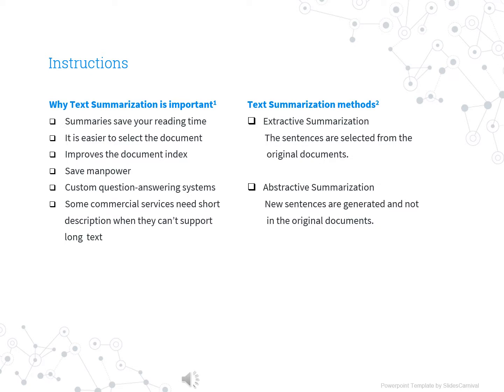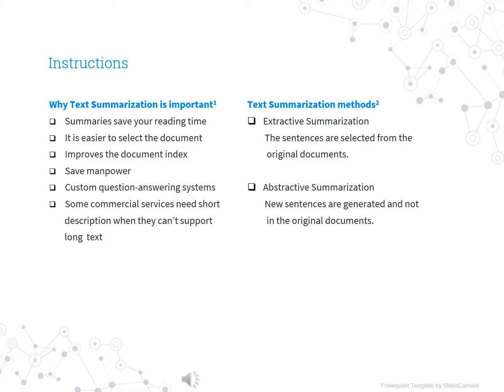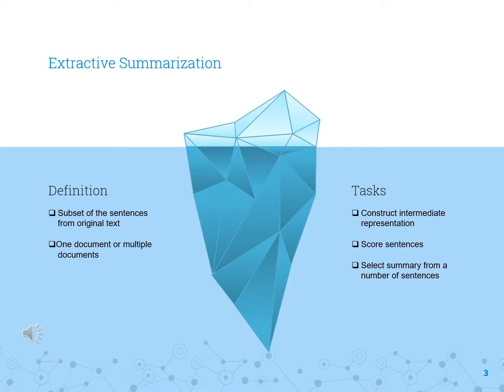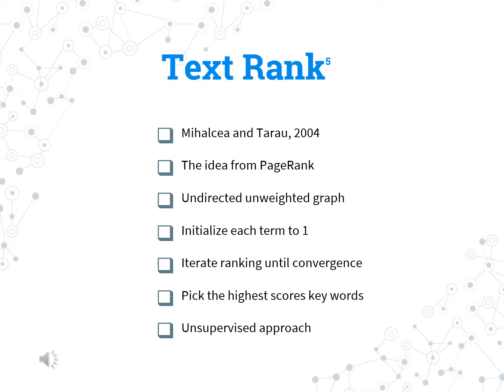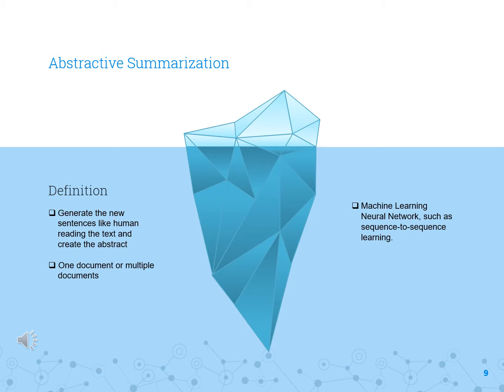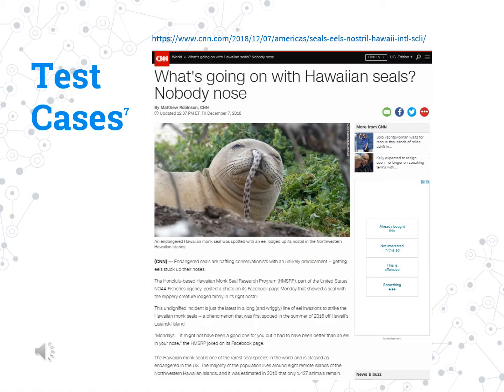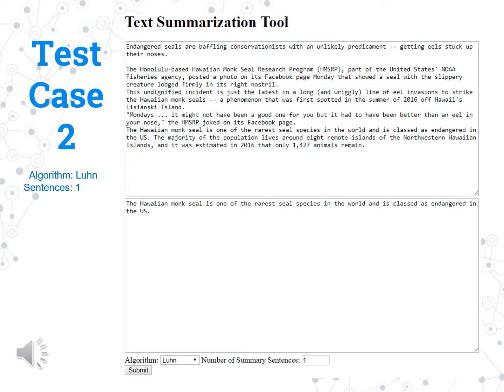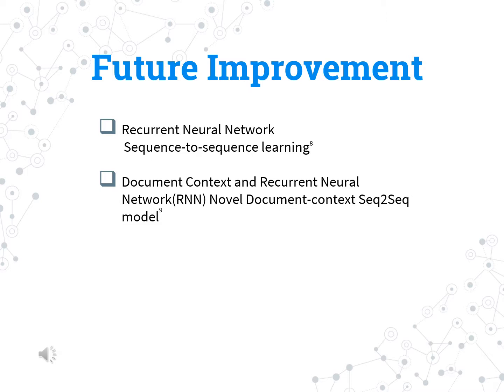Text Summarization Tool 2 1080P